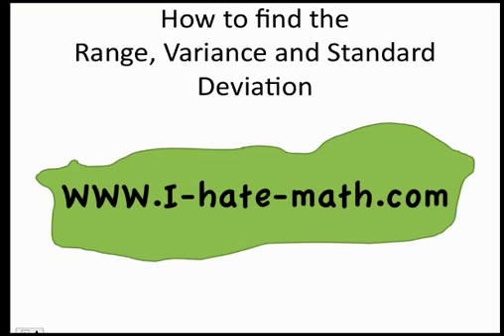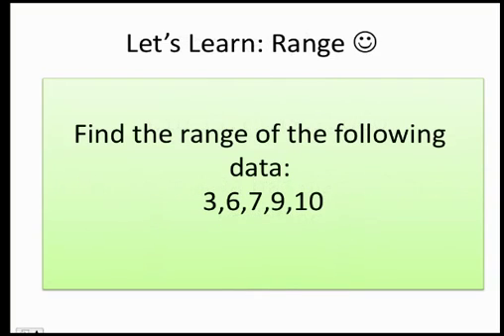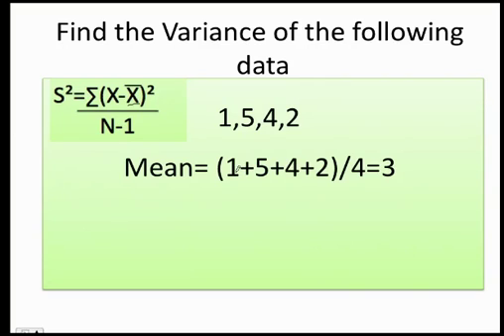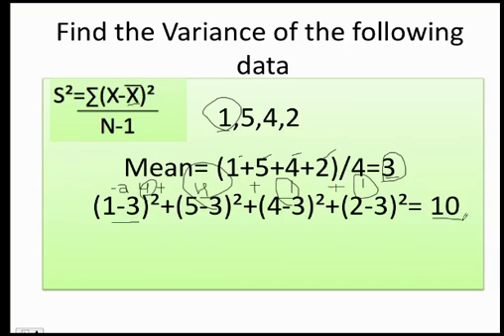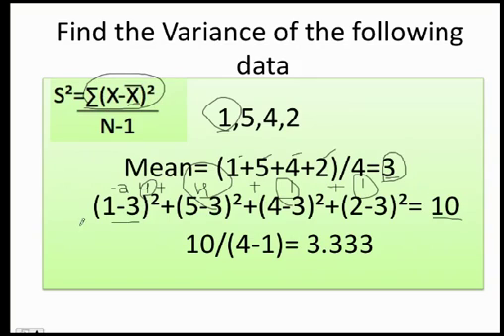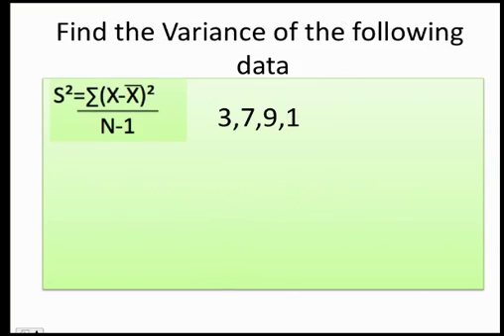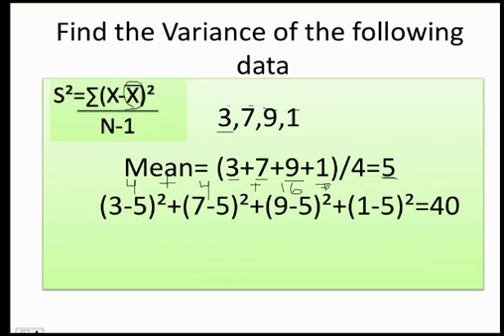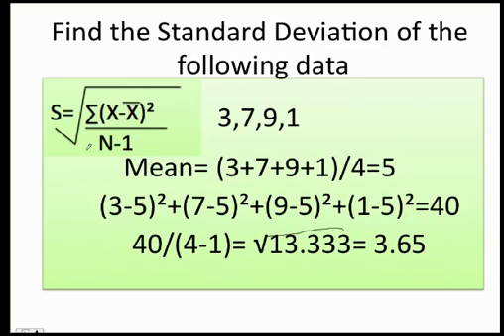How to find the Range, Variance and standard deviation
This video will teach you and give you examples how to find the range, variance and standard deviation. for videos , tutorials and more :)